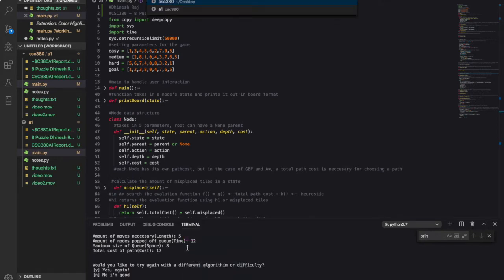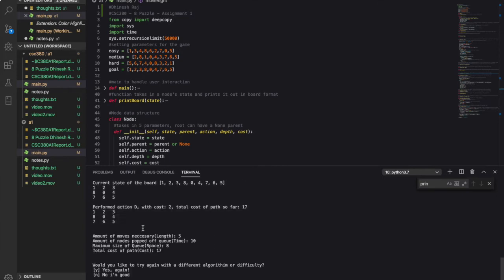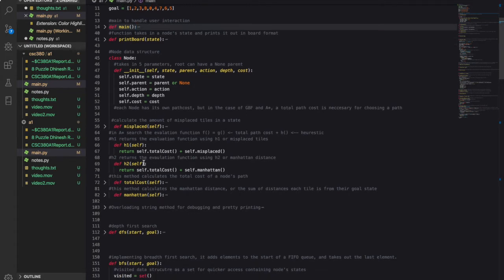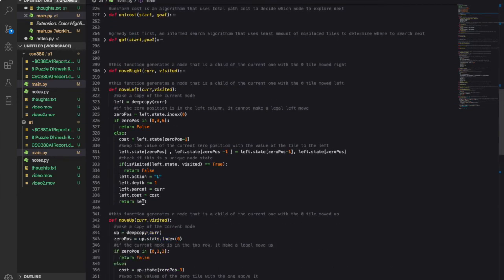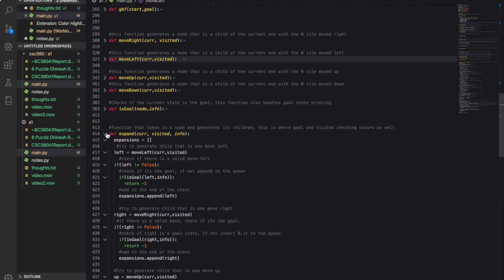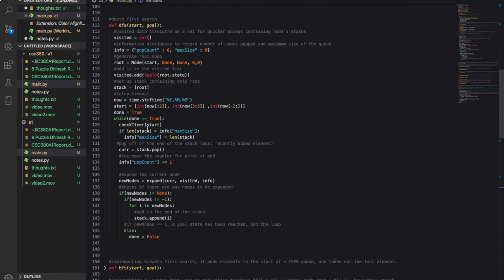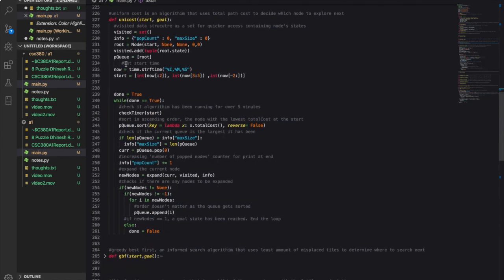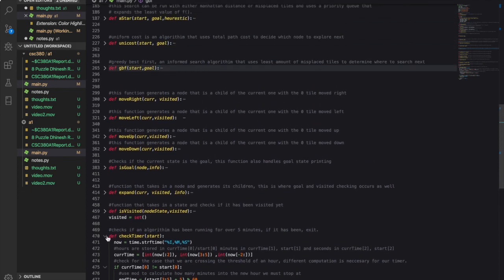8 Puzzle A1 Video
I love the 8 puzzle